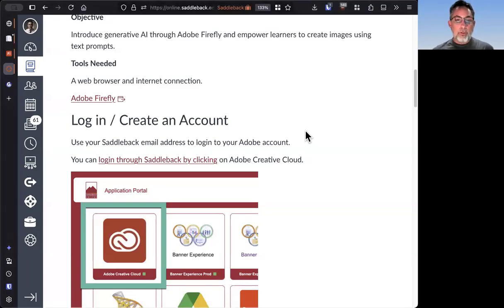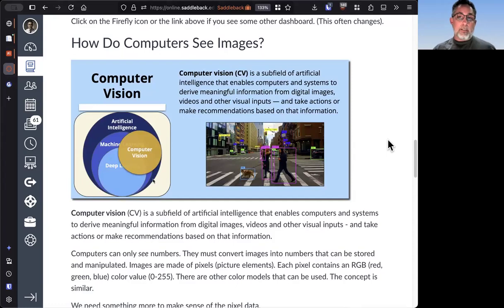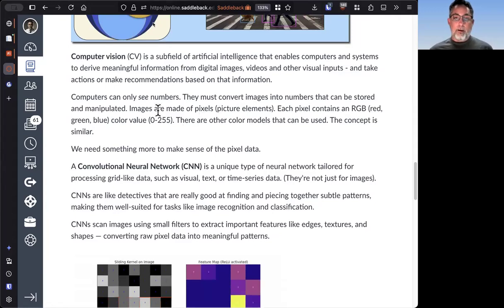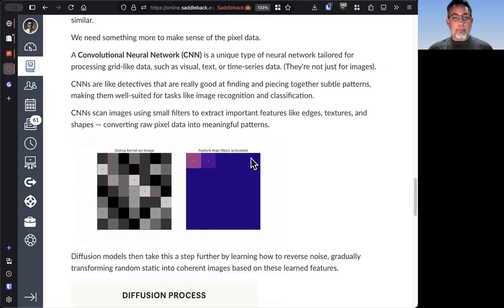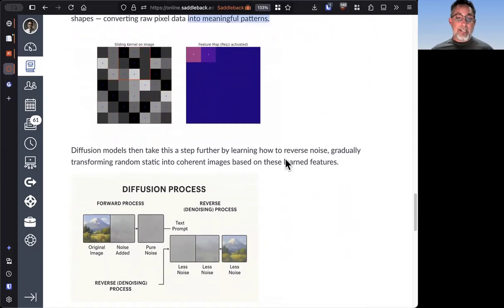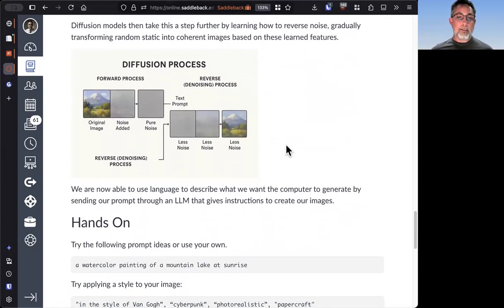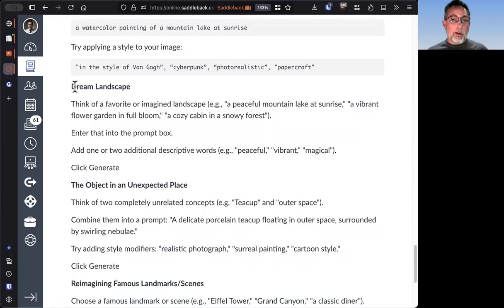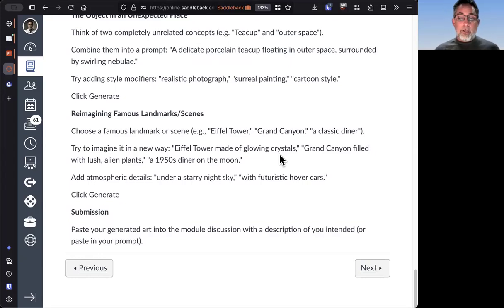ECIM 502 - How do computers see images?